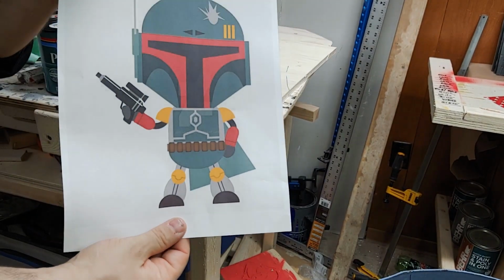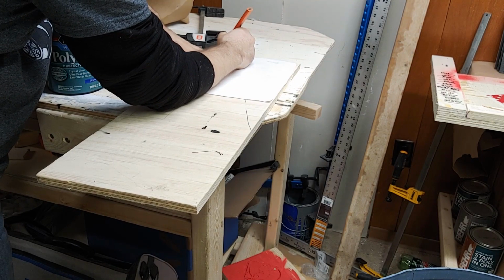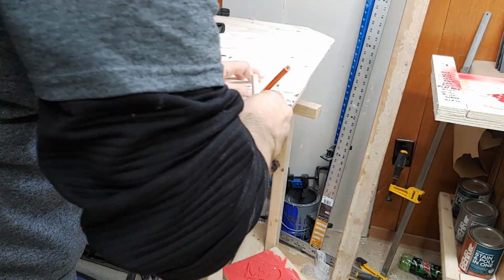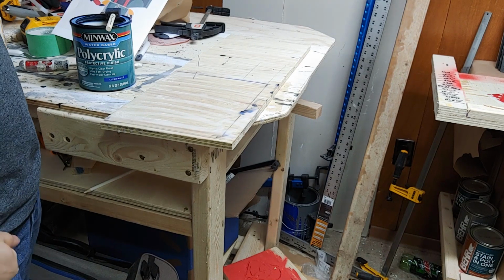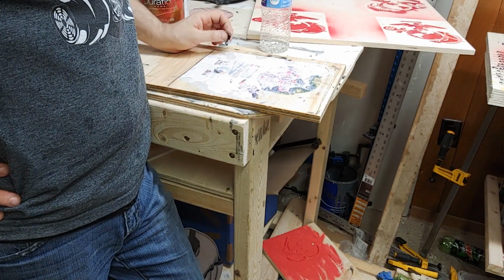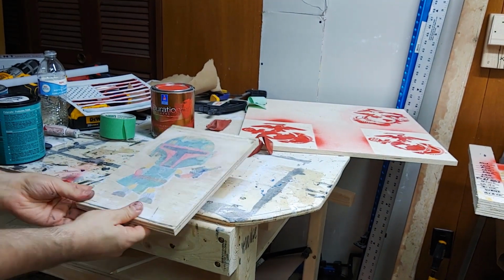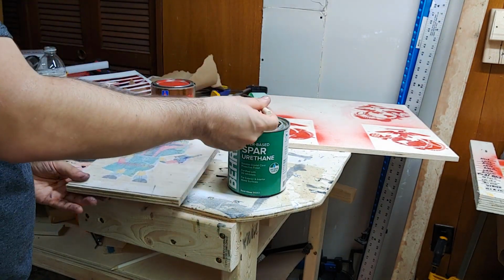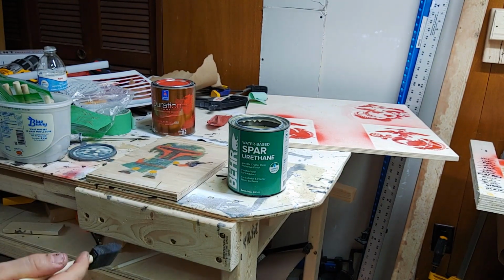Transferring Boba Fett Picture to Wood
Watch and learn how I transfer a picture of a Star Wars bounty hunter Boba Fett clipart onto a plywood sheet good.  I use polycrylic from Minwax.  It's water-based.  As you can see from the video, things are not as simple as they appear.  It was a great first project into this style of art.  I am looking forward to trying more things later.

You can buy Minwax Polycrylic on Amazon @

You can buy some project boards on Amazon @

You can buy foam brushes that I used on Amazon @